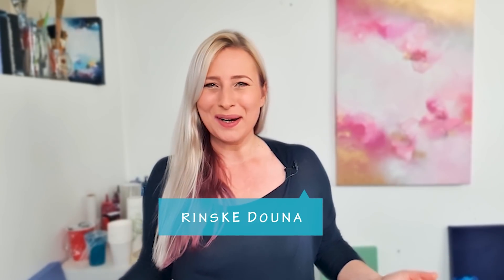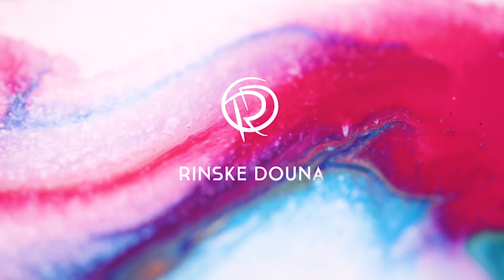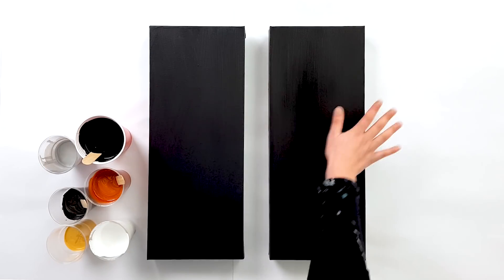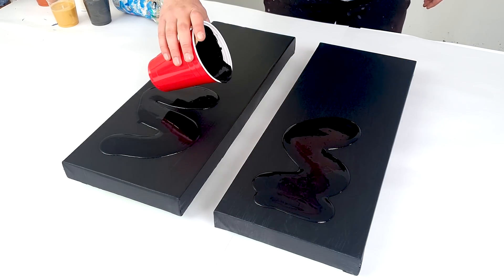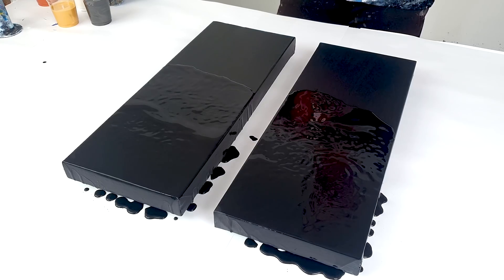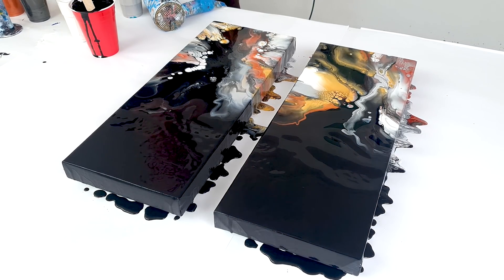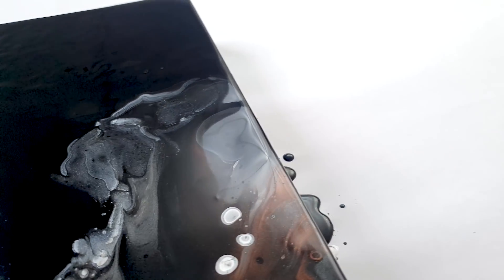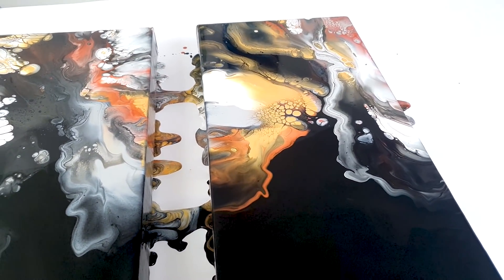Metallic BEAUTIES - Acrylic Fluid Paintings / Abstract Pouring by Rinske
- So today it is time for an all black & metallics acrylic dutch pour. Like I predicted the metallics created gorgeous cells and lacing. I love these kind of compositions, with chaos layering of the colors, then blowing the base over and out.
And tada, no chaos anymore, but just a beautiful fluid painting. For this acrylic pour painting, I used my normal recipe of Acrylics & water (close to 55%-45%, depends per color). The canvas size is 8x20. If you want to see my dried results then check out my instagram or facebook.

ACRYLIC POURING A to Z:
Happy creating!!!❤

TIME STAMPS
0:00​ Intro acrylic pour
0:56​ Showing the colors
1:35 Layering the base
2:30​ Chaos layering metallics
4:14​ Blowing the black over
4:43 Blowing the metallics out
5:43 Tweaking & Making it better
7:47​ End result / close ups

acrylicpouring​ acrylicpainting abstract Become a supporter of my channel and get Exclusive Perks❤️